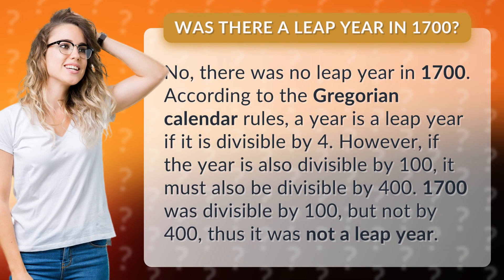Was there a leap year in 1700?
Leap Year 1700: Fact or Fiction? • Leap Year 1700 • Exploring the truth behind the absence of a leap year in 1700 according to Gregorian calendar rules.